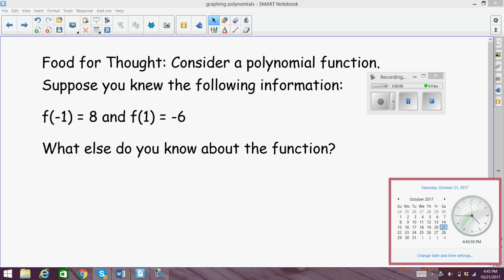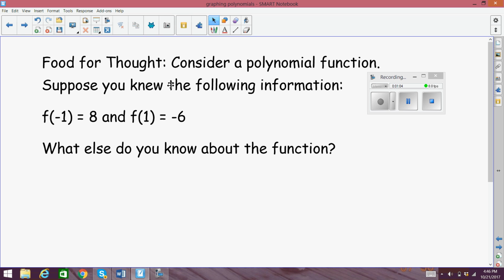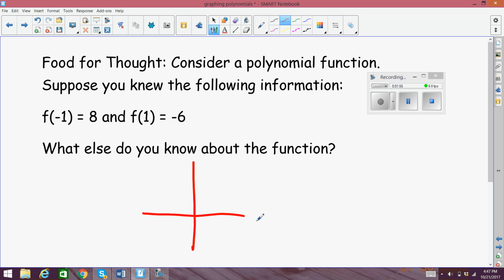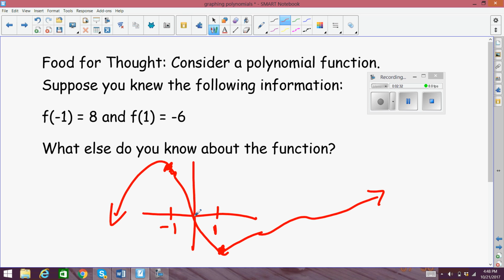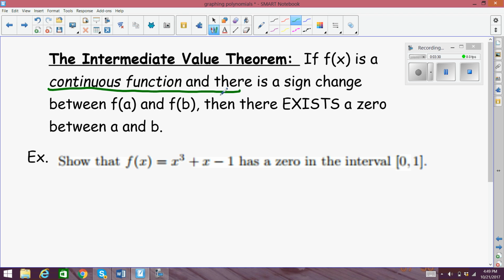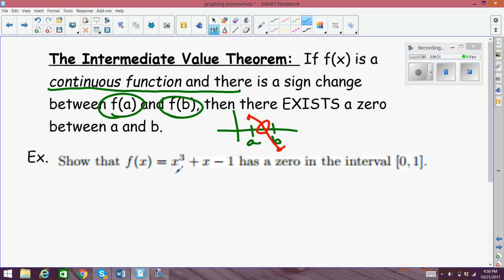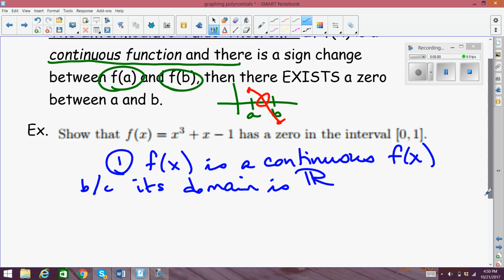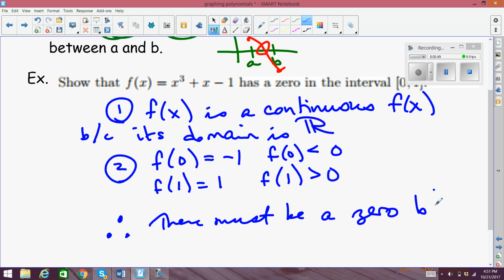HPC ITV video